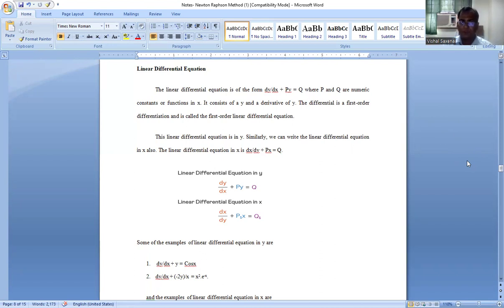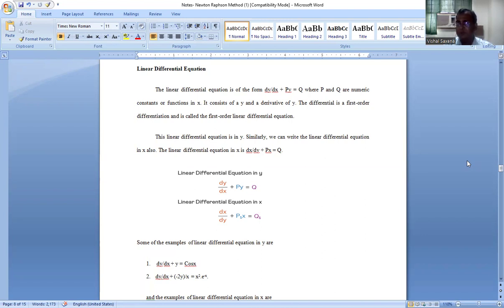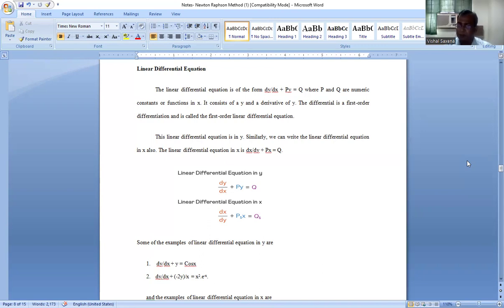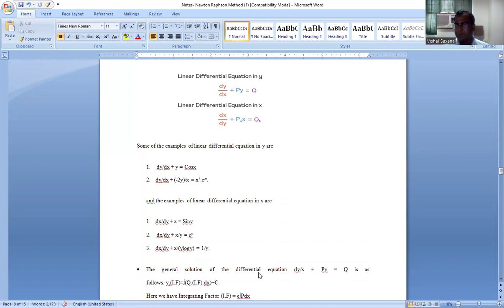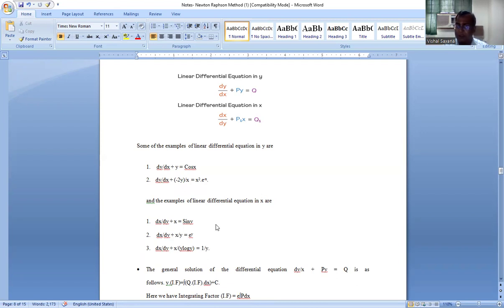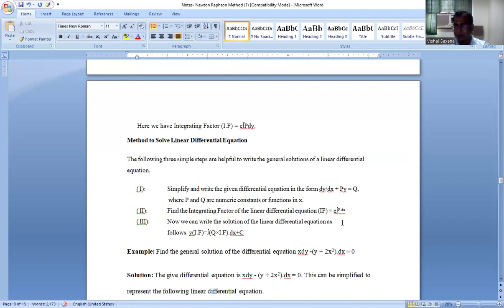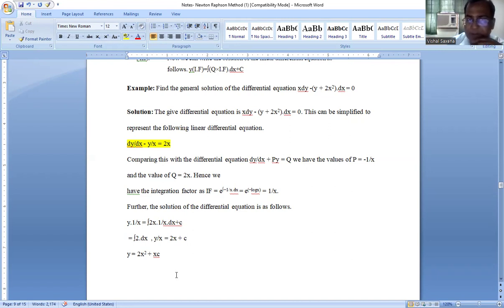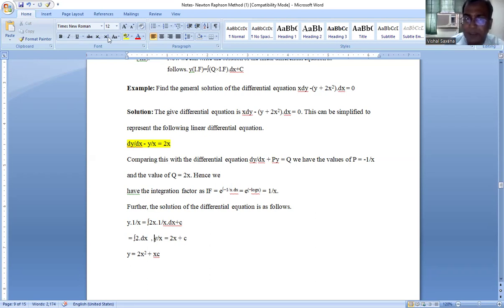JVWU Topic- Linear Differential Equation and Solution By Dr. Vishal Saxena